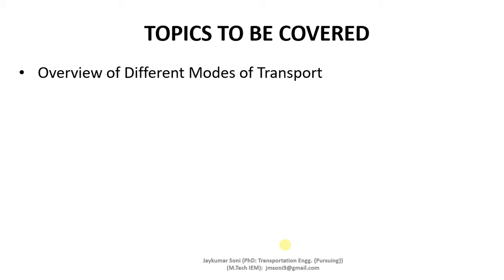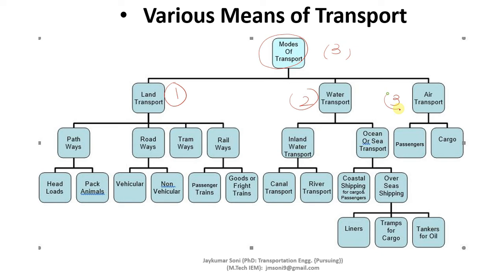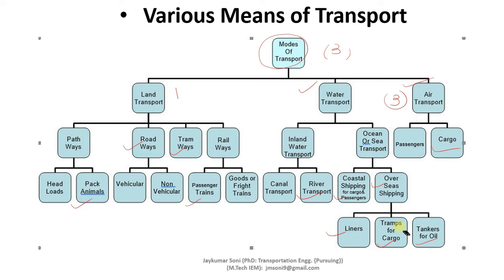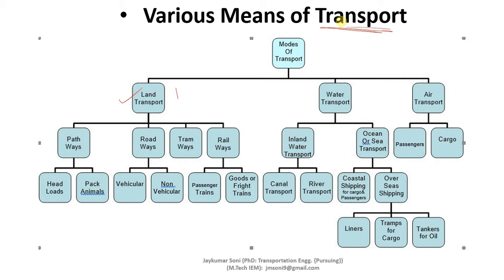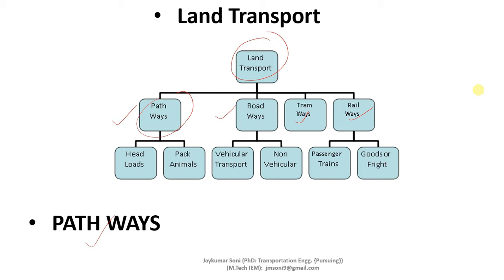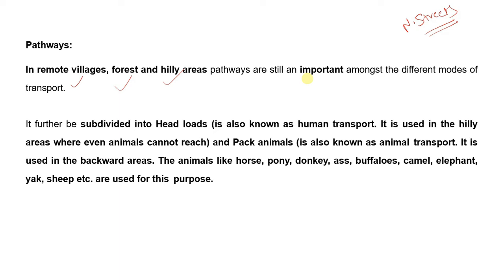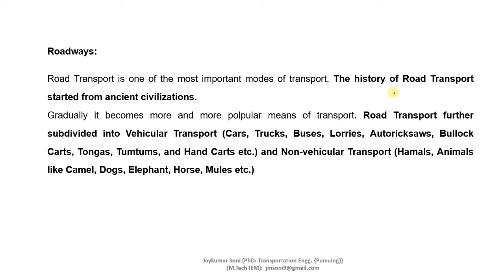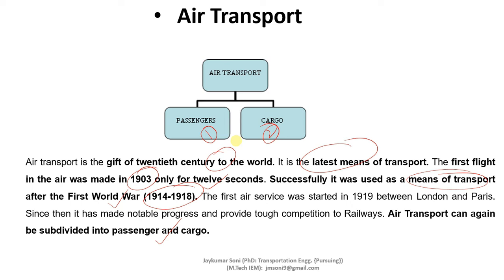LECTURE 2 | DIFFERENT MODES OF TRANSPORTATION | LAND | WATER | AIR | JAYKUMAR SONI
This lecture includes the following  topics:
1. Different modes of transportation
2. Overview of transportation
3. Land, Water and Air transportation

Reference is taken from book Transportation Engineering By L.R.Kadiyali